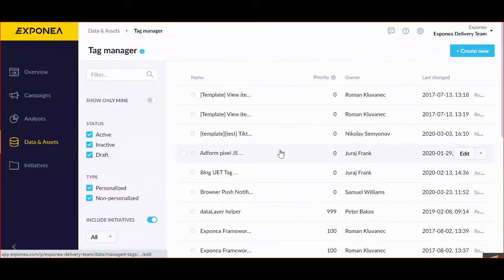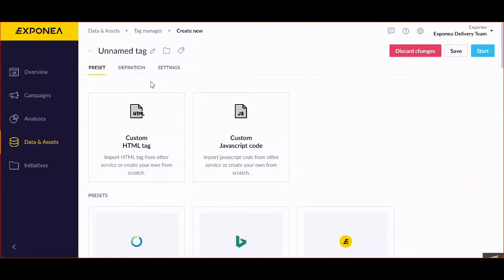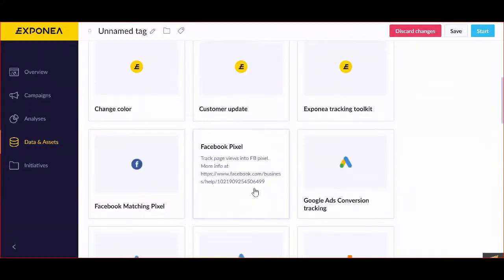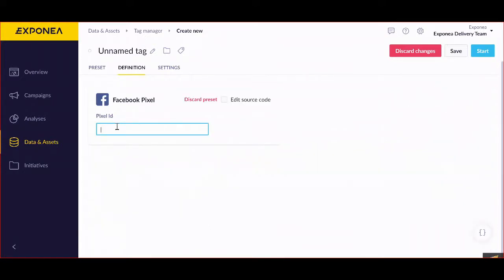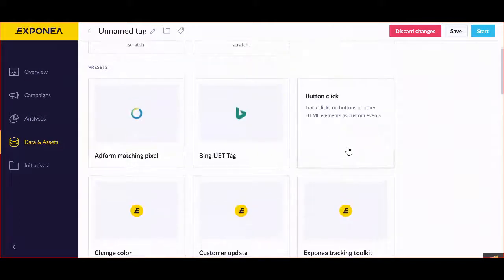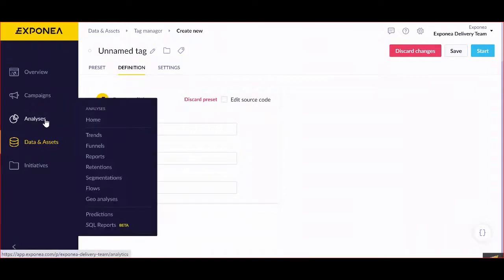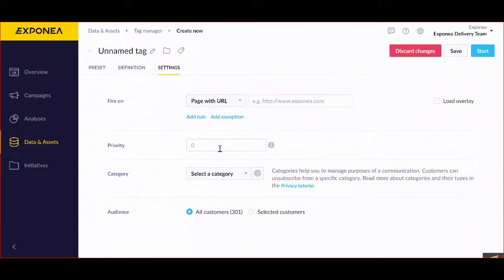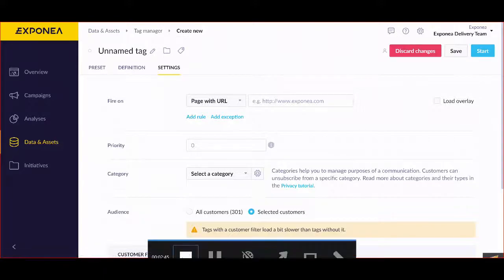Tag Manager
Exponea Tag Manager allows running custom JS codes on specific web pages, allowing customer personalization and specifying custom tracking.